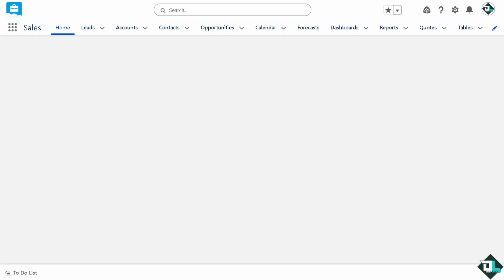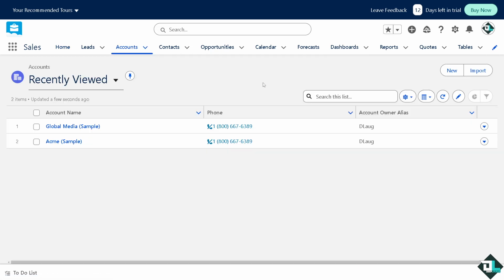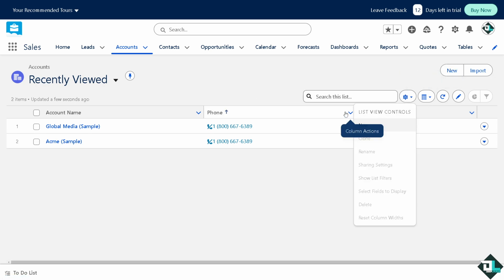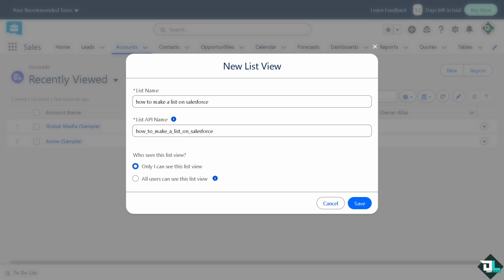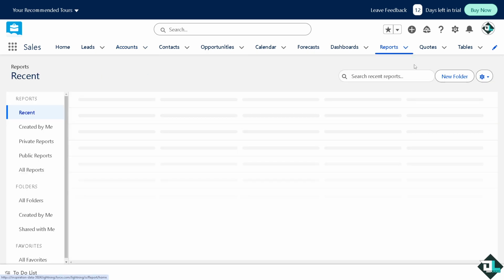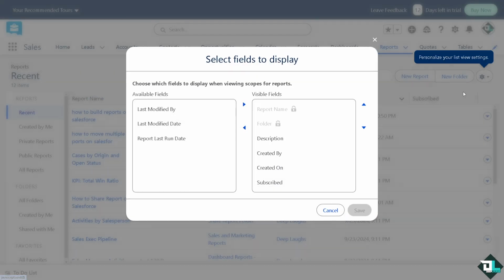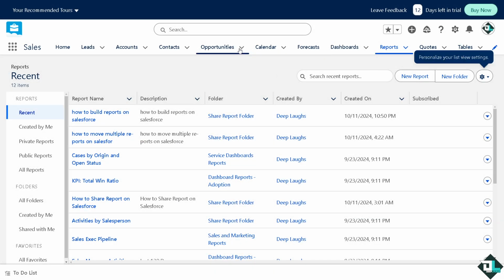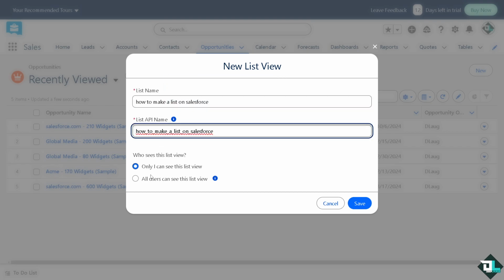How to Make a List on Salesforce (Full 2024 Guide)